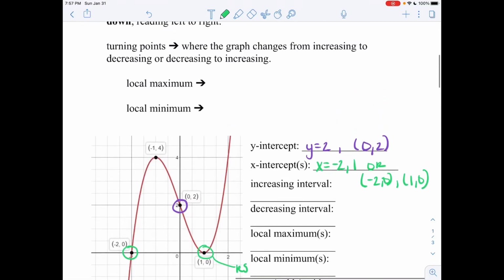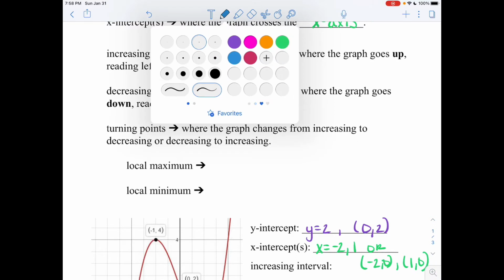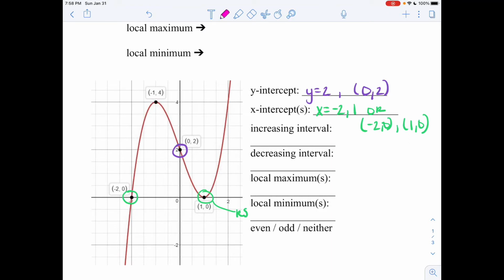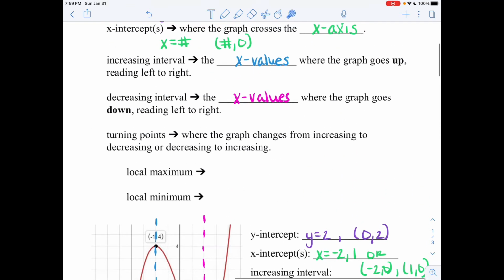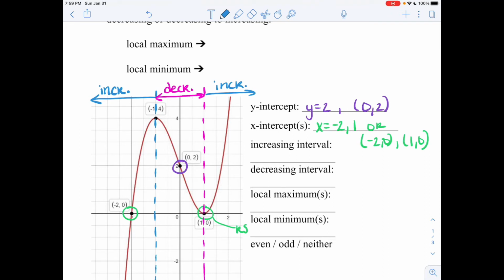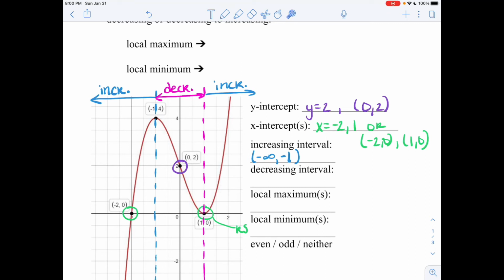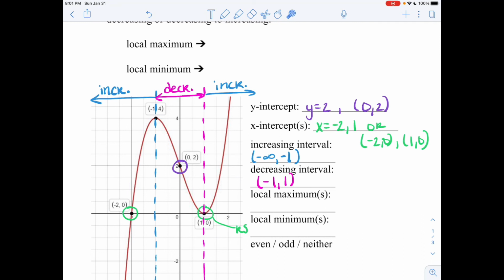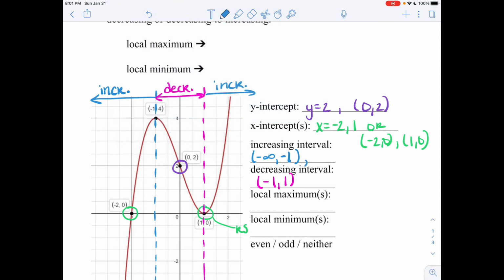Lesson 5.8 Part 2